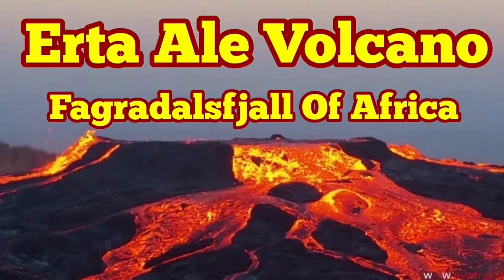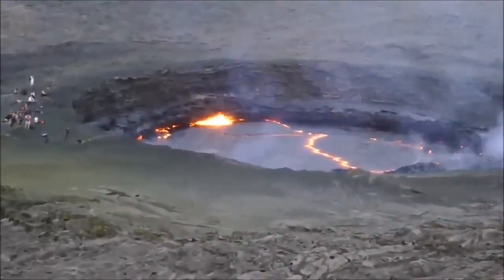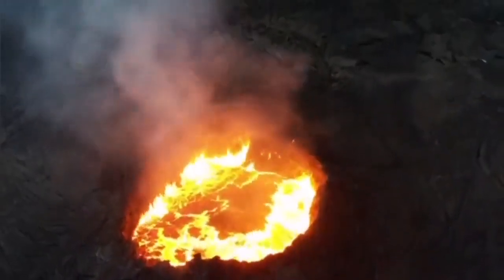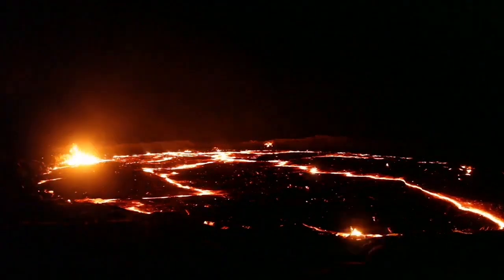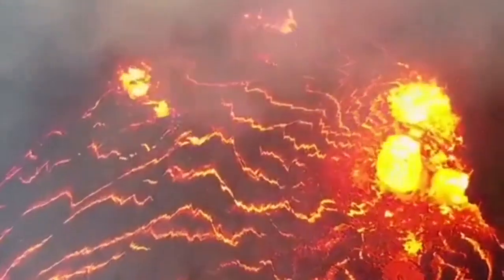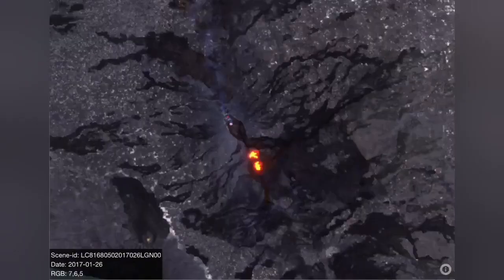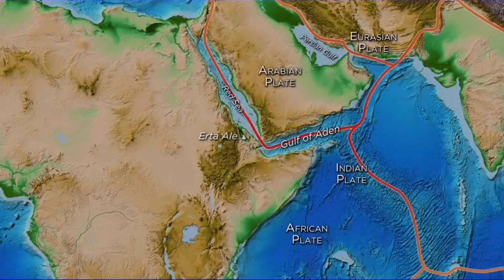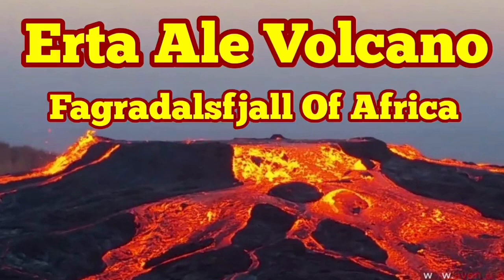Erta Ale Volcano Lava Lake/ Ethiopia's Answer To Iceland Fagradalsfjall Volcano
Erta Ale (or Ertale or Irta'ale; Amharic: ኤርታሌ) is a continuously active basaltic shield volcano in the Afar Region of northeastern Ethiopia. It is situated in the Afar Depression, a barren desert area. Erta Ale is the most active volcano in Ethiopia.

Erta Ale is 613 metres (2,011 ft) high, with one or sometimes two active lava lakes at the summit which occasionally overflow on the south side of the volcano. It is notable for holding the longest-existing lava lake, present since the early years of the twentieth century (1906). Volcanoes with lava lakes are very rare: there are only eight in the world.

Erta Ale means "smoking mountain" in the local Afar language and its southernmost pit is known locally as "the gateway to Hell". In 2009, it was mapped by a team from the BBC using three-dimensional laser techniques, in order for the mapping team to maintain a distance and avoid the lakes' searingly hot temperatures.

Erta Ale is centered over the East African Rift system, which is a triple junction setting whose movements are resulting in the formation of a pull-apart basin or rift. The volcano comprises mainly mafic material which has been brought up to the surface caused by unroofing of the mantle due to this rift formation.

There was a major eruption on 25 September 2005 which killed 250 head of livestock and forced thousands of nearby residents to flee. There was further lava flow in August 2007, forcing the evacuation of hundreds and leaving two missing. An eruption on 4 November 2008 was reported by scientists at Addis Ababa University. Another eruption was reported in January 2017.

Some of the video thumbnail images occasionally are produced by recent advances in Artificial Intelligence. They are just pretty pictures that AI is producing when a text describes a volcanic event or geological phenomenon for them. They are by no means represent the reality and are used here only for their graphical merits.